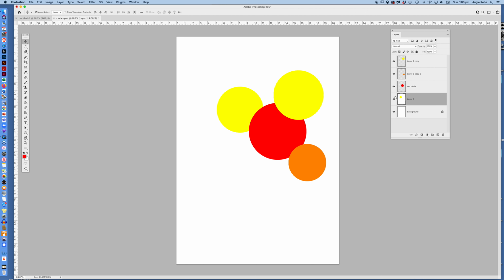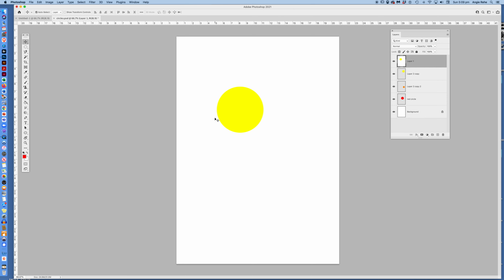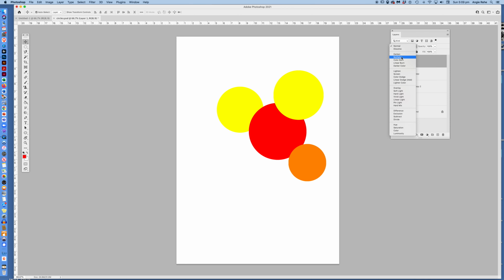Adobe Photoshop layer blending modes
This short video will explain one of the key layer blending modes to use in Photoshop illustration.